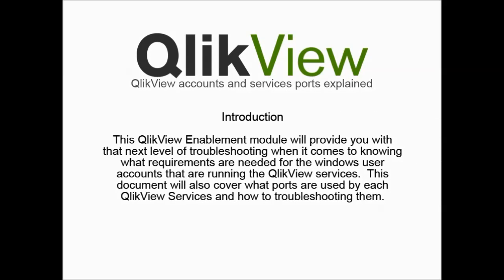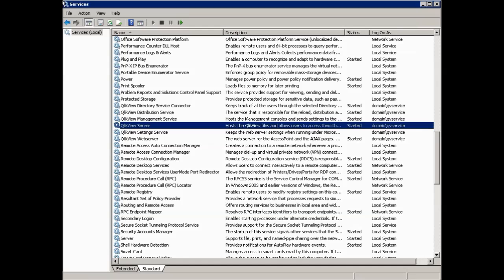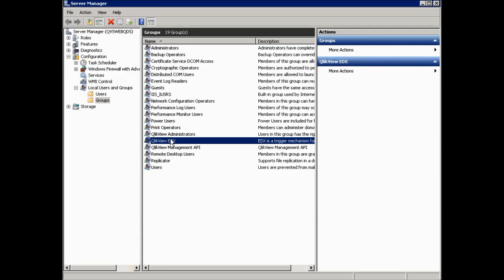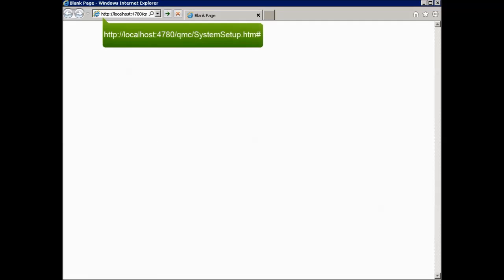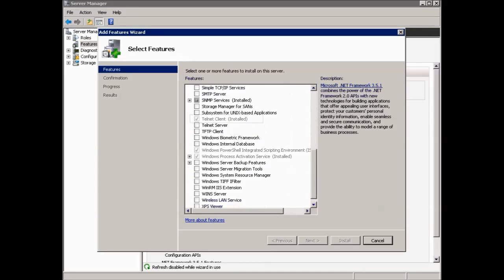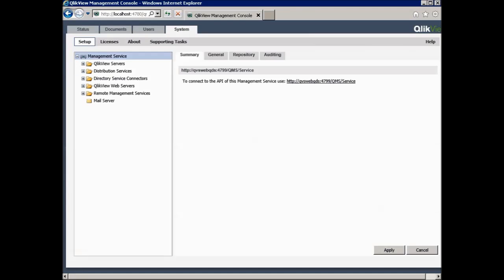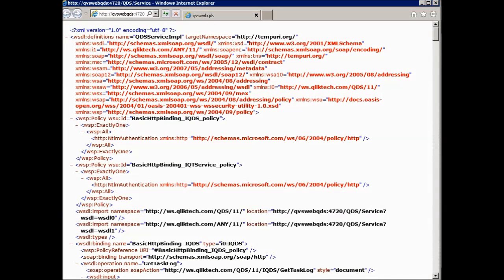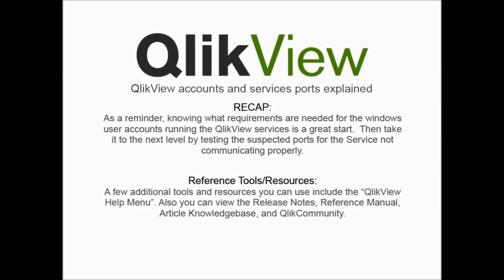Qlikview Accounts Services and Ports Explained